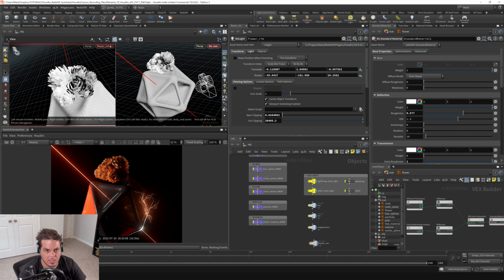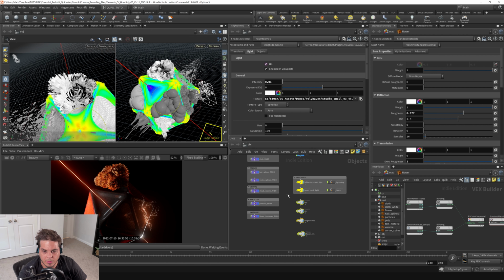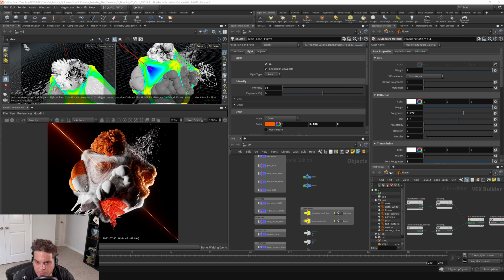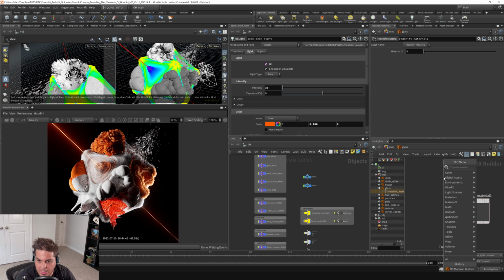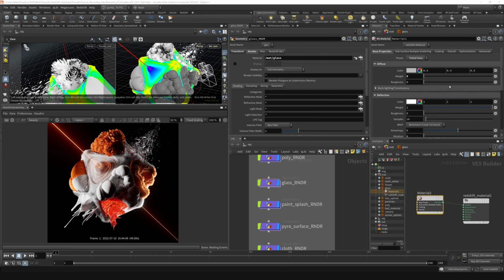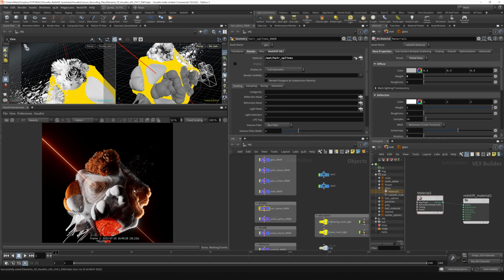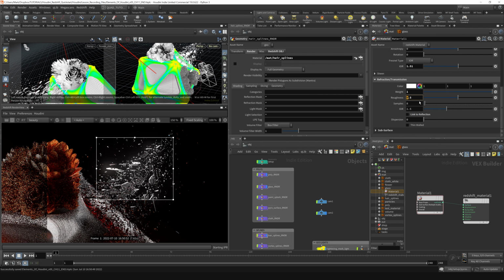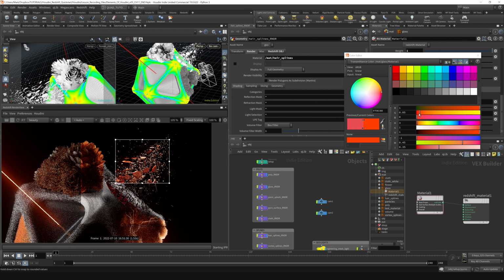11.1 - FINAL TOUCHES - Glass Rendering in Redshift & Houdini - BONUS LESSON